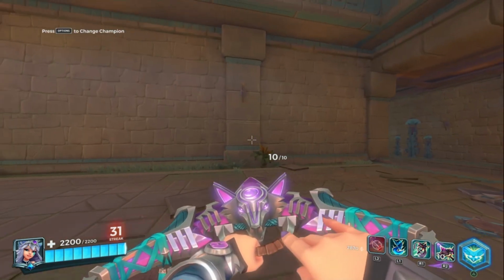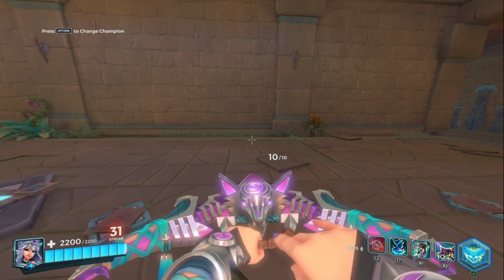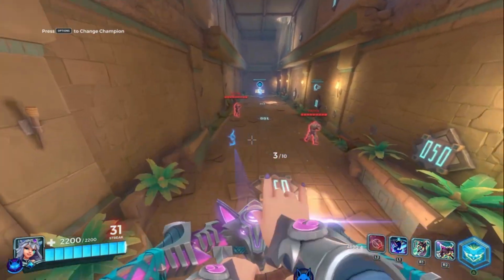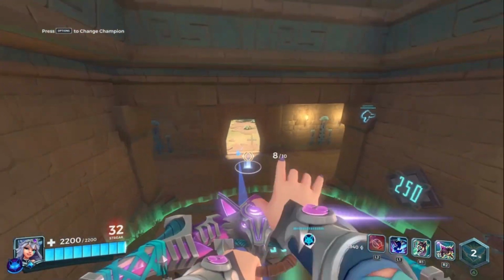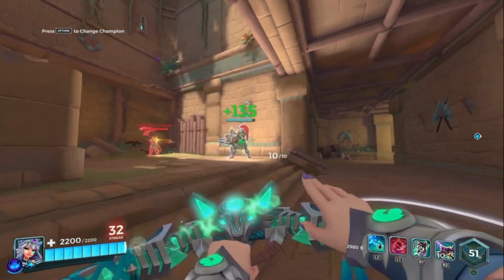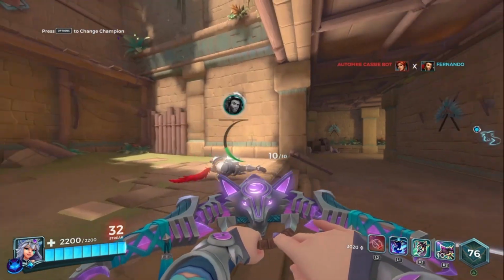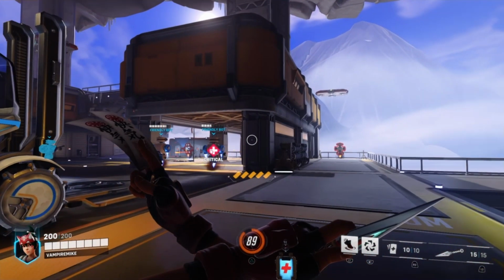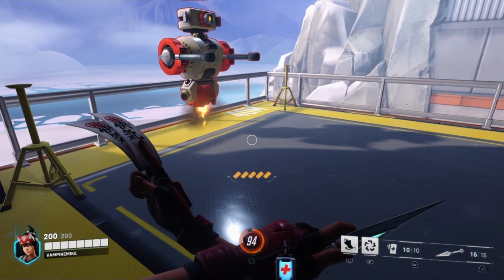Who is better io or kiriko. Paladins and Overwatch